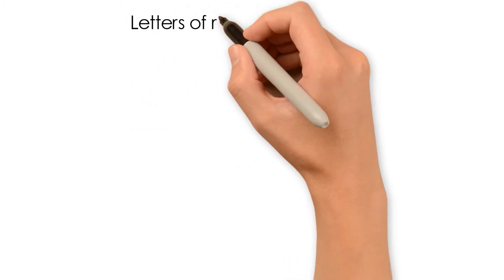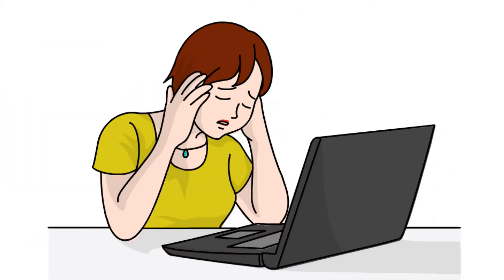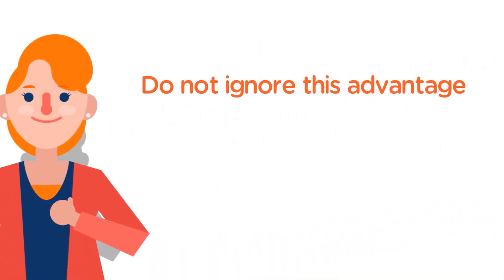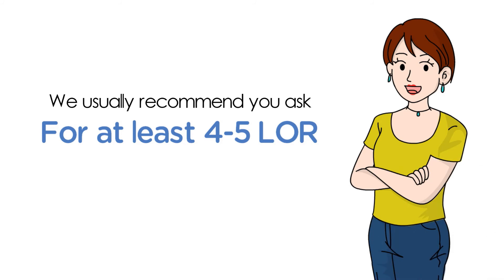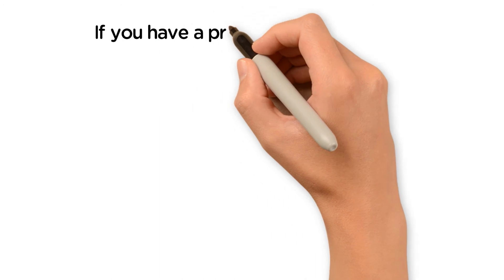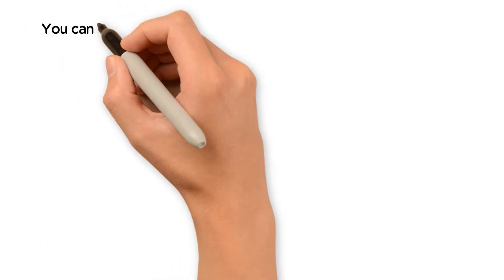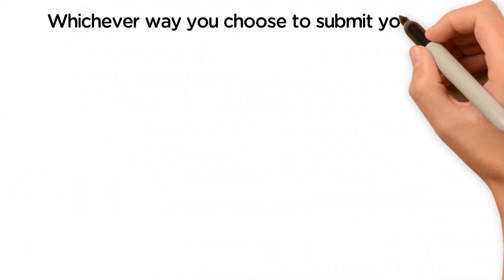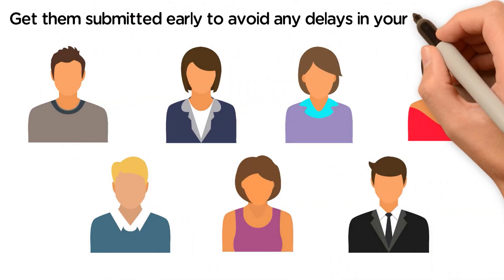Medical School Letters of Recommendation – The Process Explained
How important are letters of recommendation for medical school? Medical school letters of recommendation are a crucial part of your application. Most sections of the application are important because they allow you to tell the application committee about yourself. Letters of recommendation, on the other hand, are important because they give medical schools the opportunity to hear what others have to say about you.

Find out how to get letters of recommendation and how many are required.

MedSchoolCoach is one of the nation's premier medical school tutoring and admissions consulting firms. We help students looking to apply to medical school, and for those already in medical school, to land the residency of their choice. Our tutors are all 95th percentile scores and our advisors are actual physicians who have been on admissions committees, so they know medicine inside and out. For more than a decade, MedSchoolCoach has provided pre-med and medical school admissions consulting services, MCAT and USMLE/COMLEX tutoring to help students become physicians. We help with every part of the process and hope these educational and informative videos help you along the way!